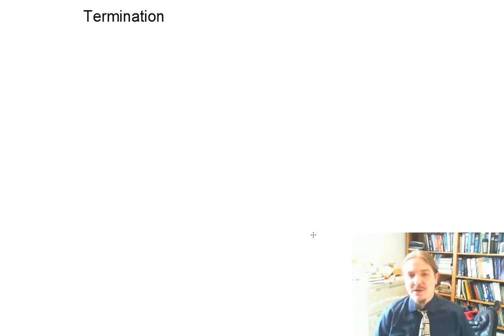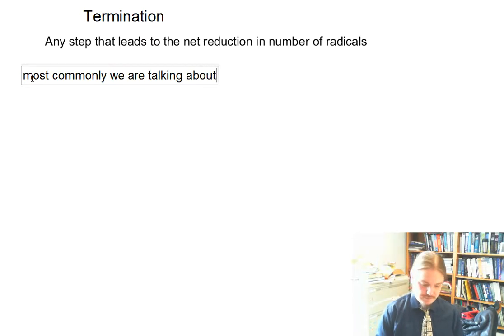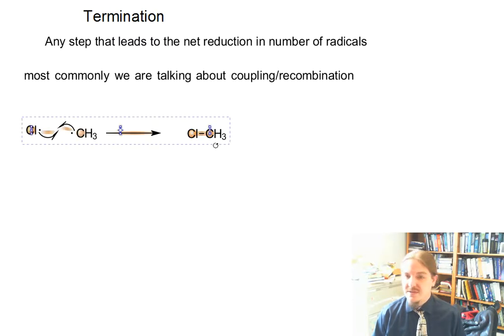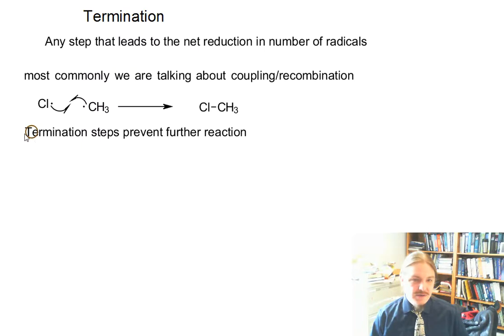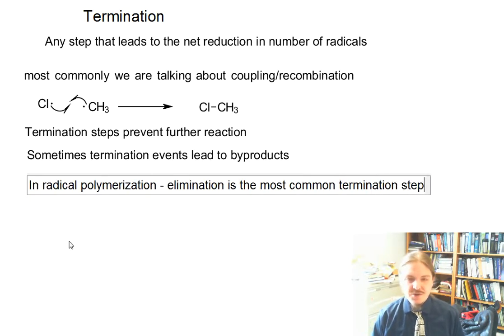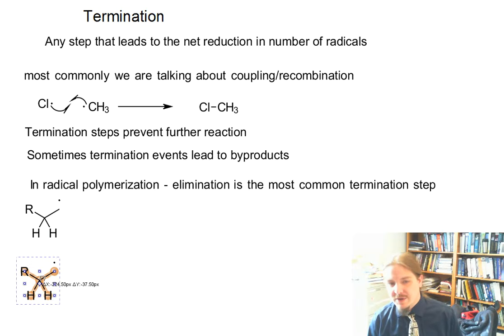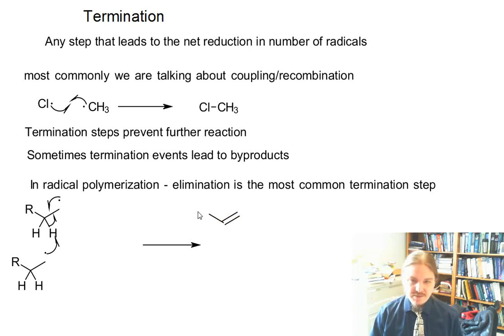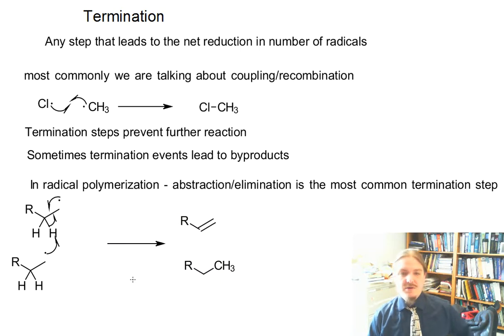Radical Termination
Dr. Norris describes the types of events that terminate radical reactions.